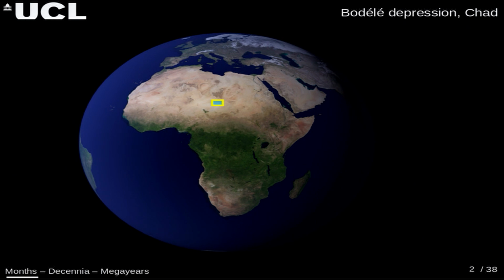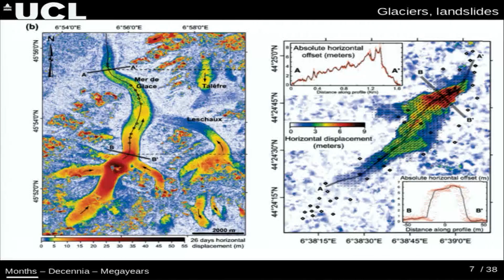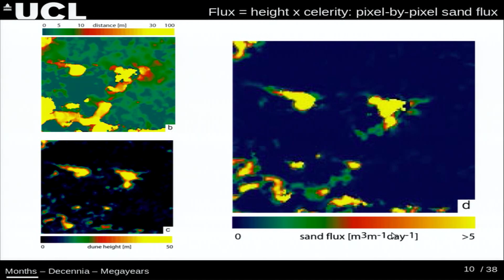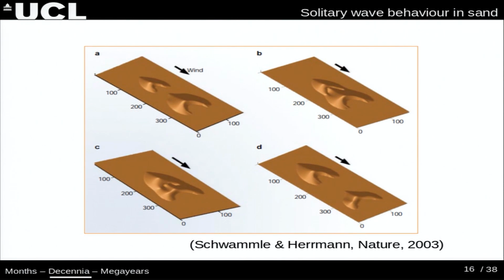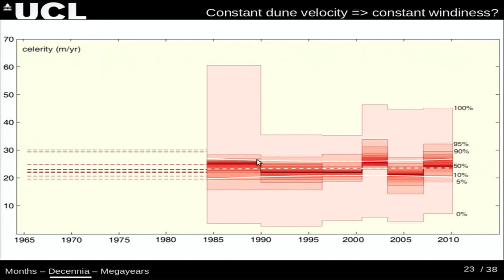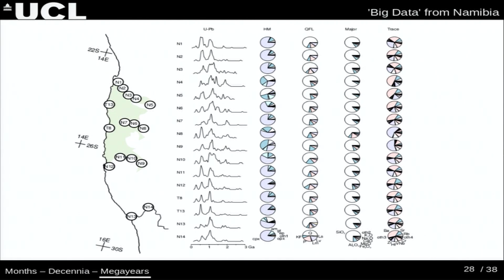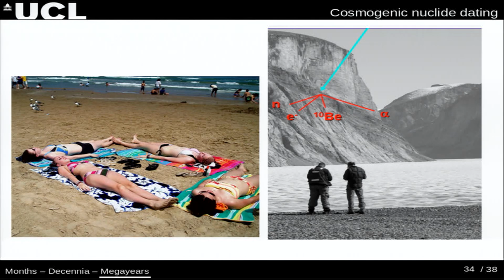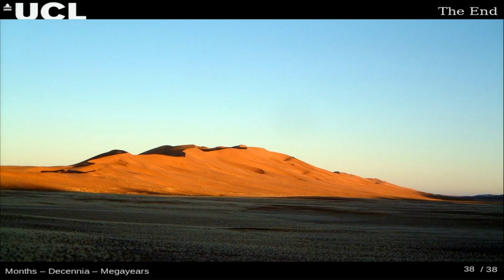Lunch Hour Lecture: Tracing Desert Sand over Months to Millions of Years - Dr Pieter Vermeesch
Dr Pieter Vermeesch, Reader in Geochronology, Dept of Earth Sciences, UCL Faculty of Mathematical & Physical Sciences

Tuesday 20th November 2018

Bring your lunch and your curiosity! UCL Lunch Hour Lectures, most Tuesdays, Darwin Lecture Theatre, 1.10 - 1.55pm

Northern Chad’s Bodele Depression is home to the world’s largest and fastest moving barchan (crescentic) dunes. These dunes are not made of sand but of diatom fossils. The migration rates were measured over months to decades by comparing satellite images dating back to the 1960s. These image sequences showcase the complex interactions that occur when moving dunes collide with each other. A very different dune type is found in Namibia’s Namib Sand Sea. Isotopic evidence reveals that sand in this desert is derived from South Africa’s Orange River and has resided in its linear dunes for at least one million years.

Join the conversation on Twitter at UCLLHL